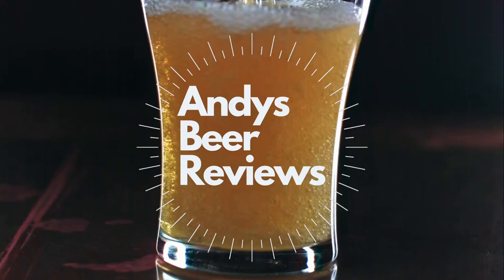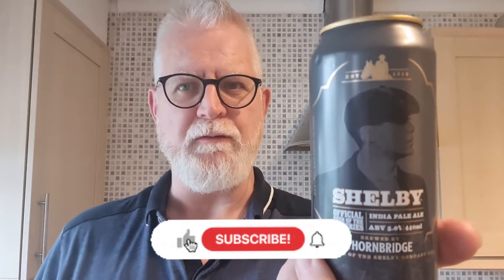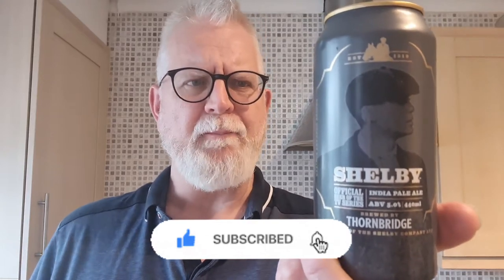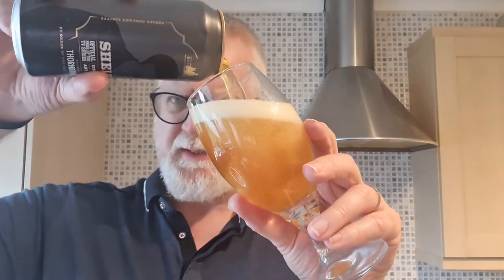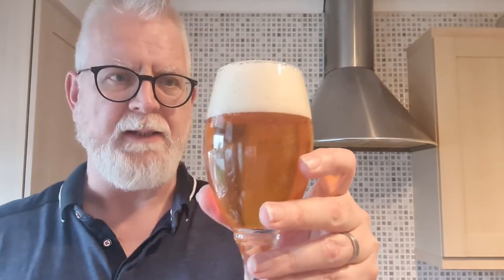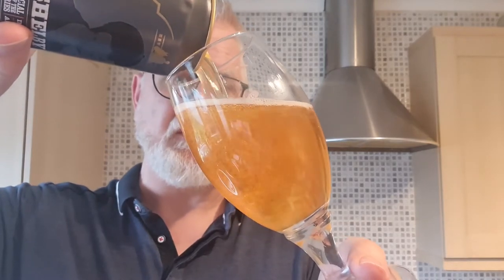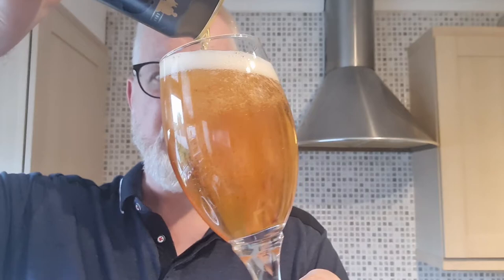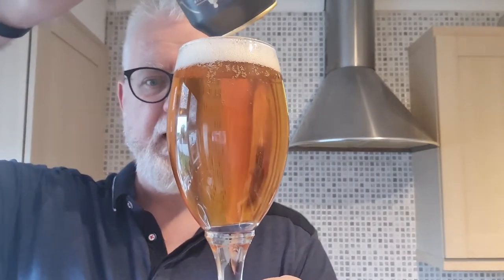Shelby India Pale Ale | Thornbridge | Peaky Blinders Beer | Beer Review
THIS BEER REVIEW:
5.0% Shelby India Pale Ale by Thornbridge Brewery. A beer from Peaky Blinders.

Hope you enjoy this beer review.